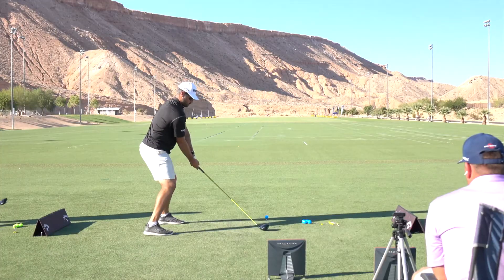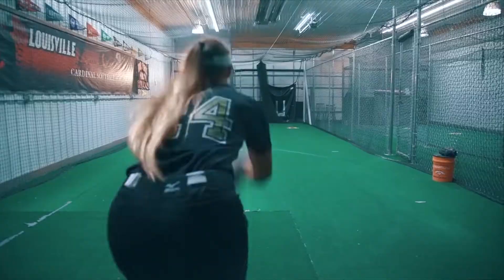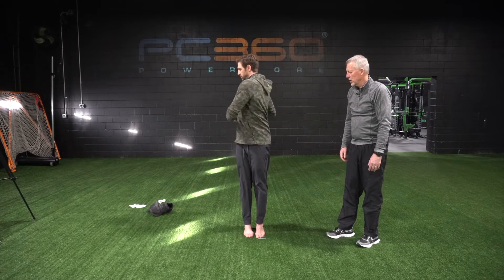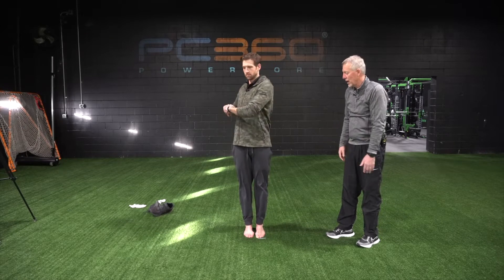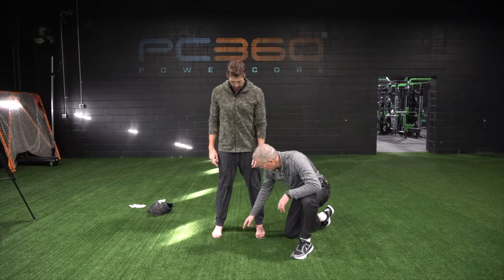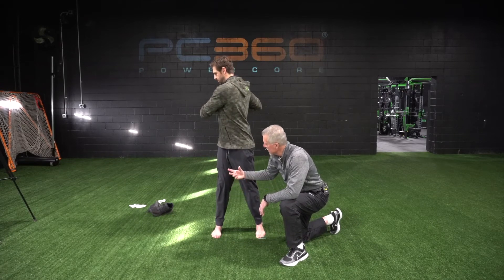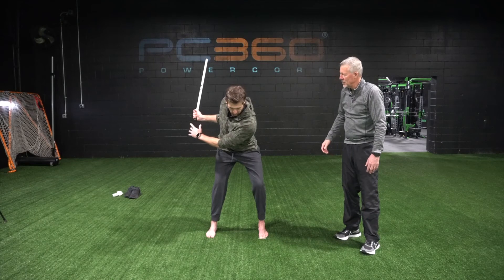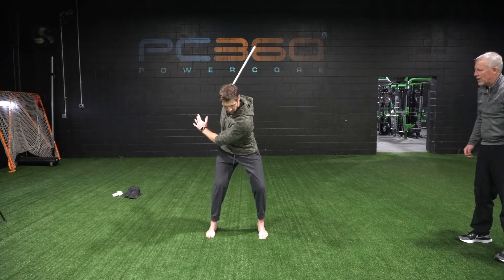FREE SPORTS ROTATIONAL POWER & SPEED Webinar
Do you want to learn how to quickly increase your ability to hit, throw, kick or punch harder, faster or further? Join this FREE webinar and learn how to increase your rotational power & speed by 20% in 20 minutes.

Powercore 360 Founder, exercise physiologist & strength coach Billy Glisan will take you through a LIVE Webinar to teach you how to use the ground to load into the body's muscles & other elastic tissues to immediately increase rotational power & speed for sports.

You'll learn a simple and incredibly fast way to teach & train your athletes how to use the ground to increase club head speed for golf, bat and arm speed for baseball & softball, stick speed for hockey & lacrosse, racquet speed for tennis, arm and ball speed for volleyball and for any other rotational sports movement.